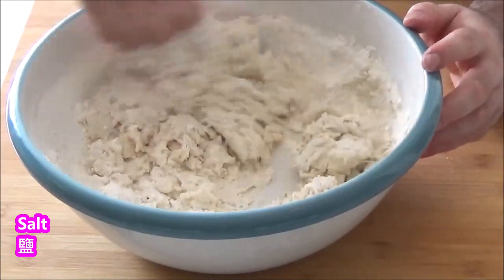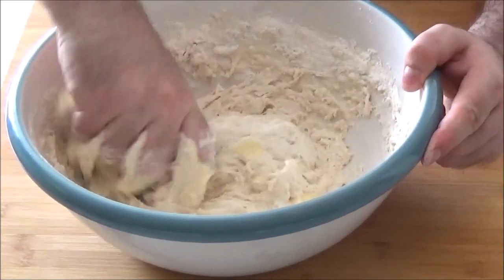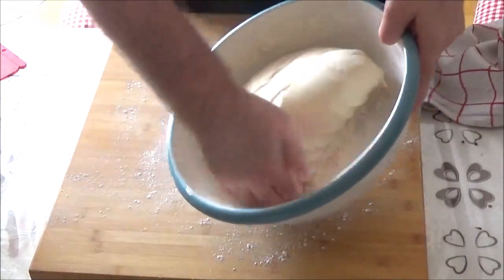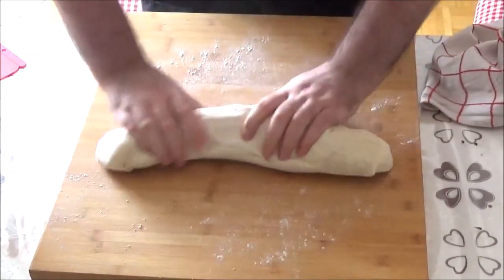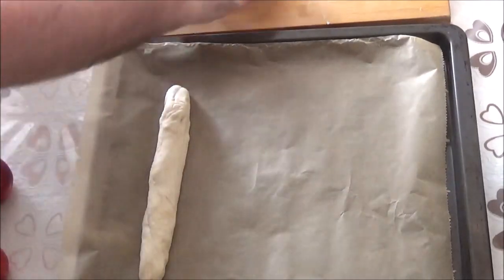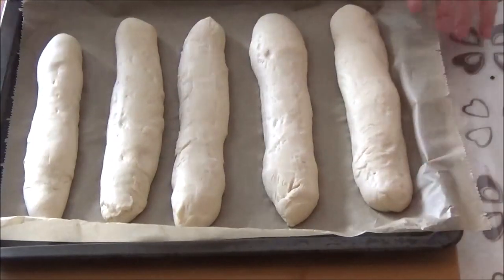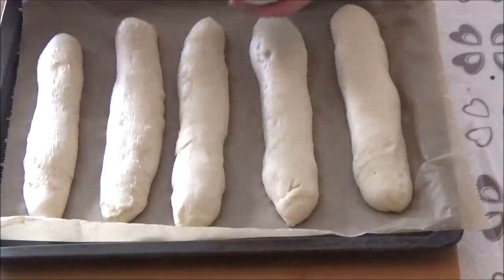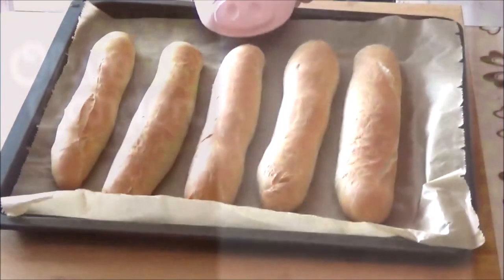Olive Garden Breadsticks ( Copycat Recipe ) / Olive Garden 麵包棒（模仿食譜）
English :
600 grams of flour
9 grams of dry yeast
1 tablespoon butter
400ml of water
2 teaspoons of sugar
20 grams of salt

topping :
1 tablespoon butter
1 teaspoon garlic powder
1/2 teaspoon salt

Mix the water with the sugar and the yeast well in a bowl, then add the flour, the salt and the butter and knead for 20 minutes.
Leave the dough to rest for 2 hours.
Divide the dough into 8 parts and shape into an oblong shape.
Leave the dough to rest for 1 hour.
Mix the garlic powder with the salt, brush the breadsticks with butter and sprinkle with the garlic mixture.
Baking time at 200 c° for 30 minutes.

中文：
600克麵粉
9克乾酵母
1湯匙黃油
400毫升水
2茶匙糖
20克鹽

配料 ：
1湯匙黃油
1茶匙大蒜粉
1/2茶匙鹽

在碗中將水、糖和酵母充分混合，然後加入麵粉、鹽和黃油，揉 20 分鐘。
讓麵團靜置2小時。
將麵團分成8份，擀成長方形。
讓麵團靜置1小時。
將大蒜粉與鹽混合，在麵包棒上刷上黃油，然後撒上大蒜混合物。
烘烤時間在 200 攝氏度 30 分鐘。